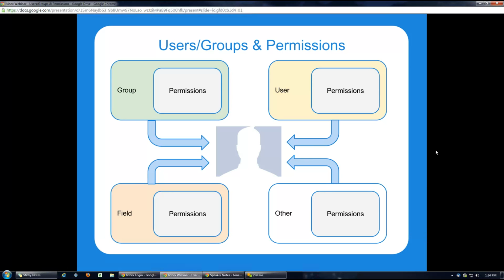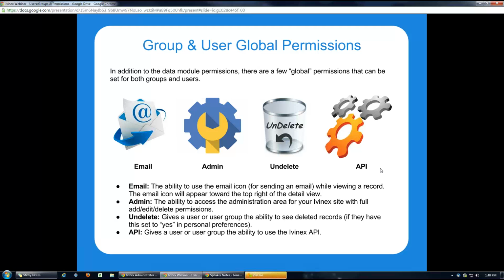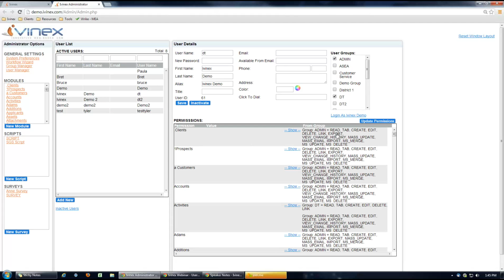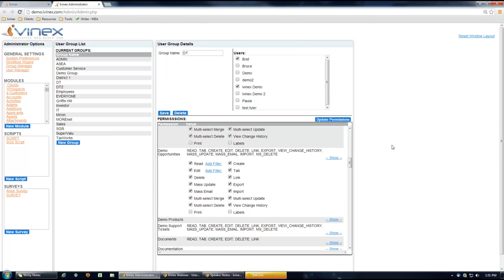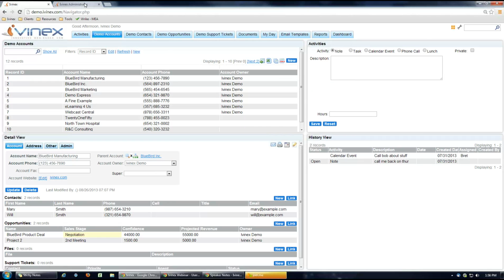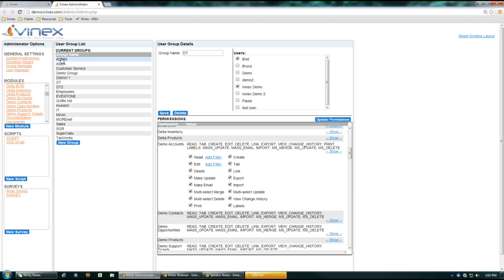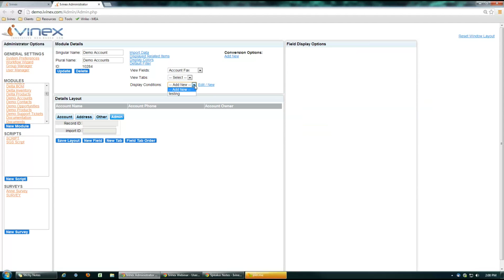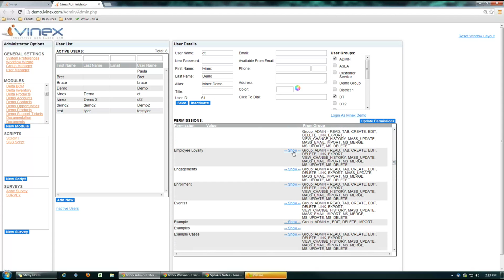Ivinex Webinar - Users/Groups & Permissions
Create users, user groups, and configure your Ivinex permissions like a pro.